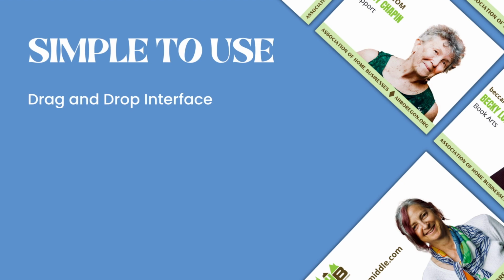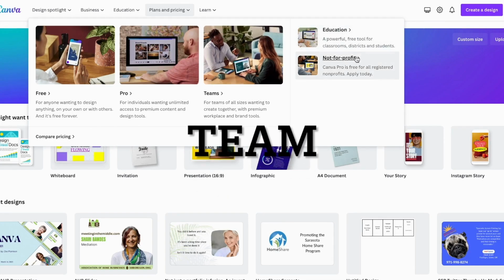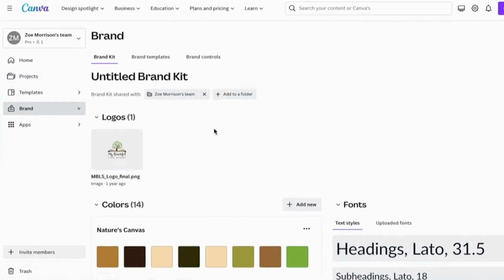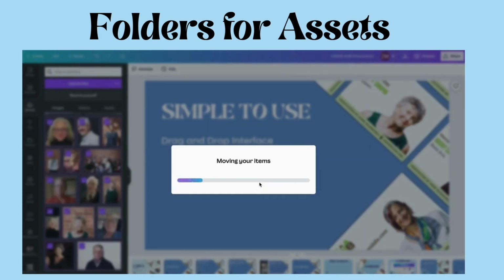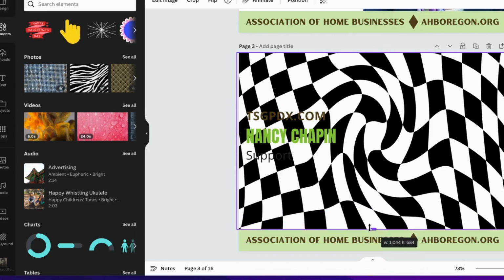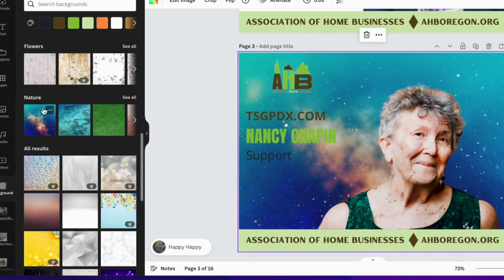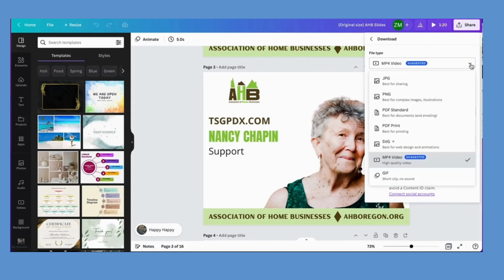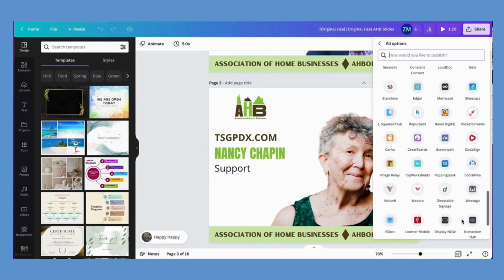CANVA 101 presented by Zoe Morrison Digital Nomad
The Association of Home Businesses hosted an overview of CANVA presented by Zoe Morrison on March 16, 2023.

Zoe is an independent contractor providing a variety of services to her clients nationwide.

Visit the Association of Home Businesses at ahboregon.org